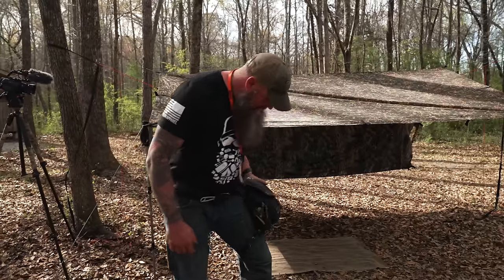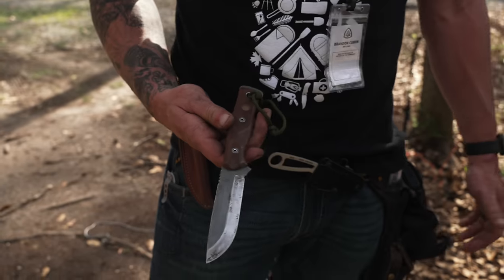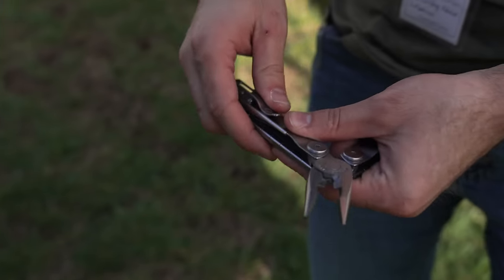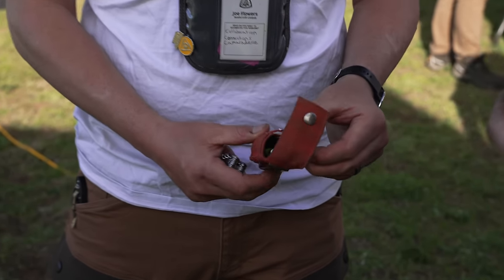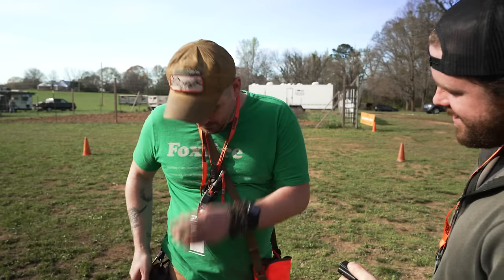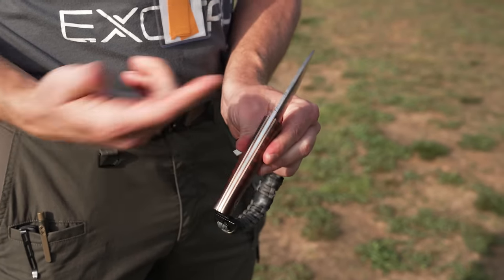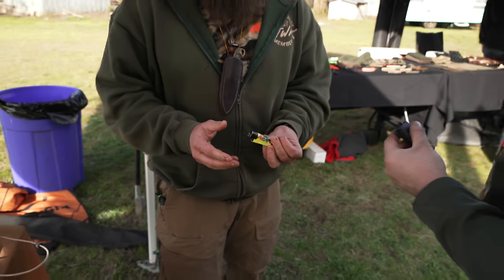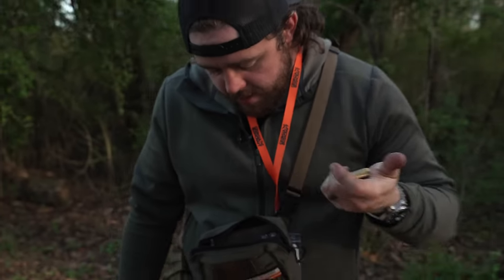UNBELIEVABLE Pocket Checks at Georgia Bushcraft 2023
0:00

0:42 Brandon Currin @Battlbox @CURRIN1776
- Anker Power Bank
- Gerber Suspension NXT
- Fisher Space Pen Bullet
- Rite in the Rain Notepad
- BIC Lighter
- Mininch Tool
- Griffin Pocket Tool
- Griffin Adventure Tool

5:46 Peter Magnin
- Exotac Fire Sleeve
- Garmin Fenix 7
- Griffin Pocket Tool Mini
- Wazoo Spark Firestarter Necklace

8:06 Jayberry Miller
- KeySmart Rugged
- Ezra Arthur Bifold Wallet
- BIC Mini

11:14 Joe Flowers
- ThruNite Ti2
- BIC Lighter
- Wazoo Survival Whistle
- Wazoo Fire Starter
- Alpaka Wallet

13:46 Bushcraft Kelso @bushcraftkelso2013
- Ferro Rod

18:39 Rob Falkenhayn
- Exotac nanoSTRIKER
- Exotac Fire Sleeve

23:22 Jonathon Burton
- Clipper Lighter
- Wazoo Bandana
- Wazoo Cache Cap

27:58 My EDC
- Civivi Key Bit
- Zippo Brass
- Zippo Dual Flame Butane Insert
- Marathon TSAR
- Apple AirPods Pro